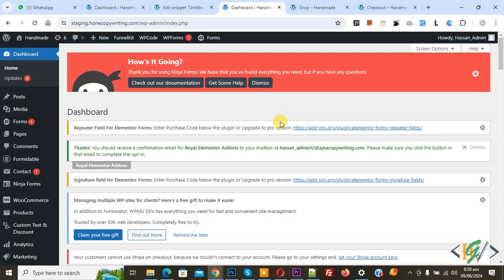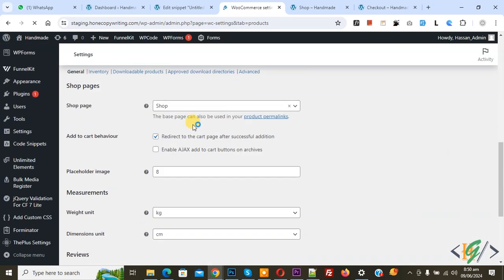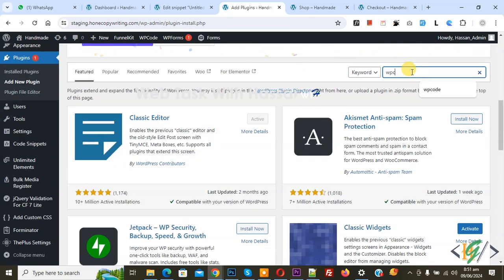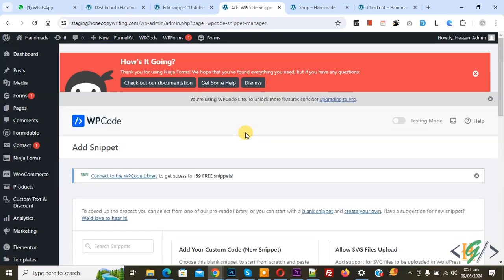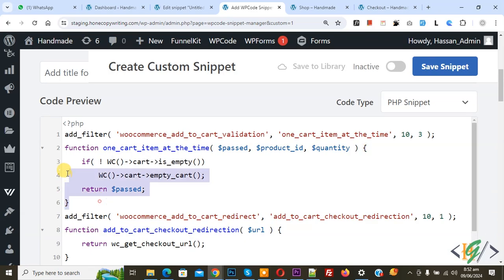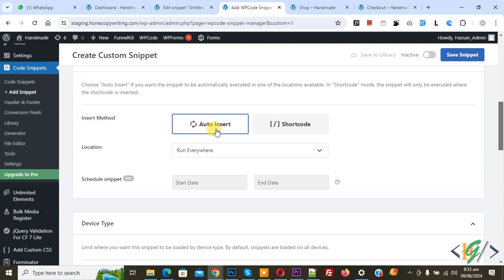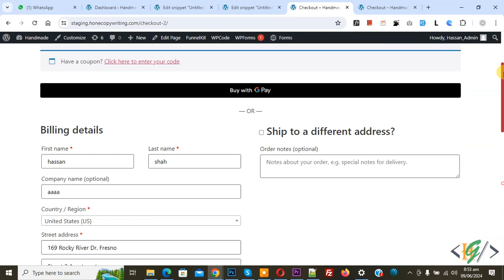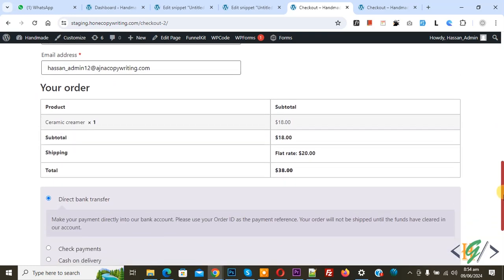How to Remove WooCommerce Current Added Cart Items When Redirect Add to Cart New Product to Checkout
In this woocommerce tutorial for beginners you will learn how to delete woocommerce existing cart products when we are going to add new product and when click on add to cart button on products then skip cart page and open checkout page directly and add new product and previous products in cart page will remove using custom php snippet in wordpress website. So when each time we add new product and redirect to checkout then previous product remove and checkout contain only one product at a time.